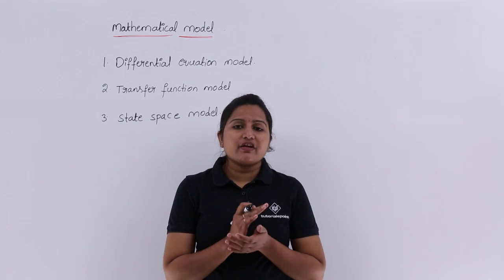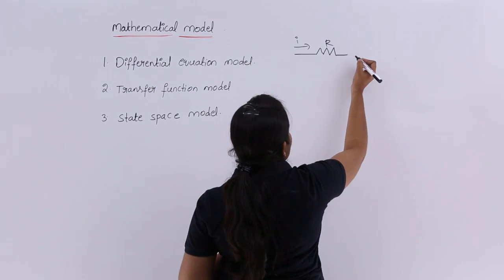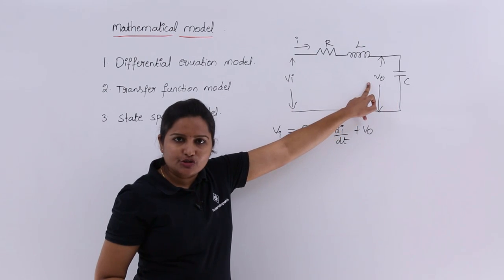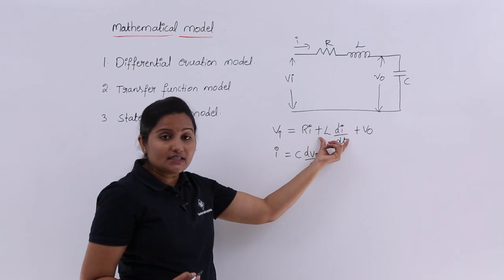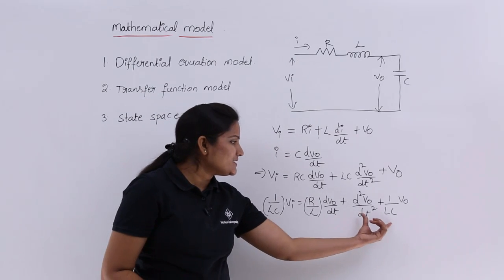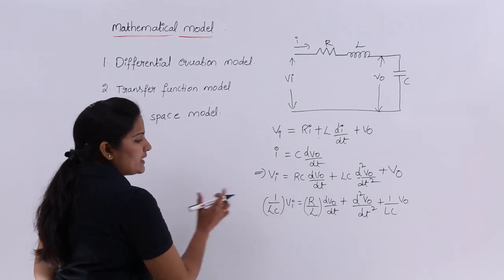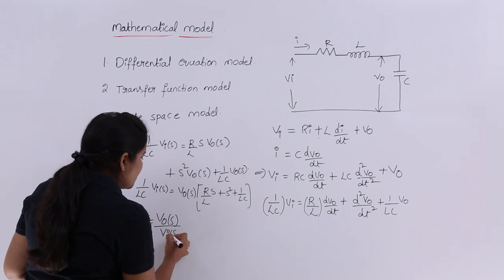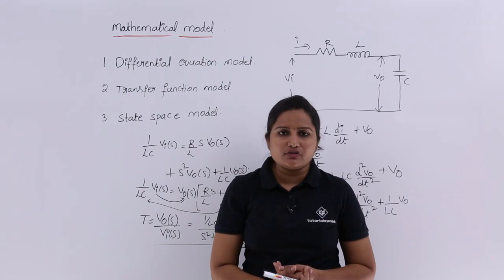Mathematical Model of Control System